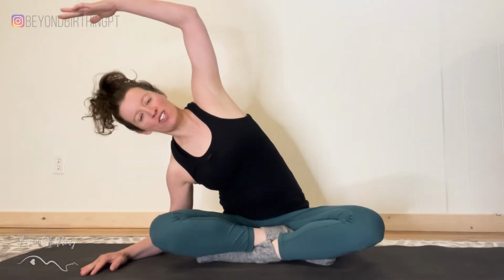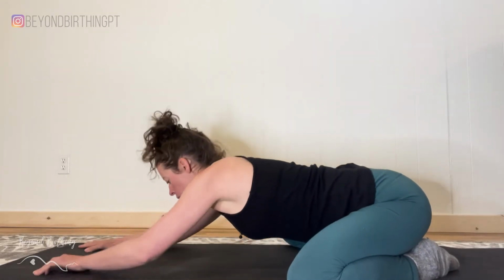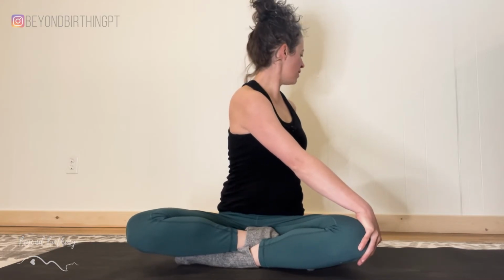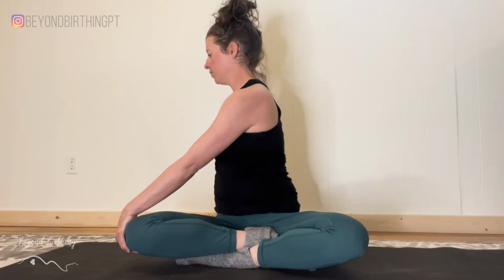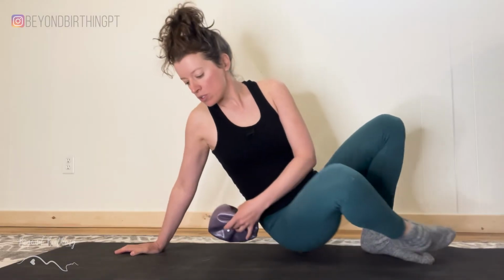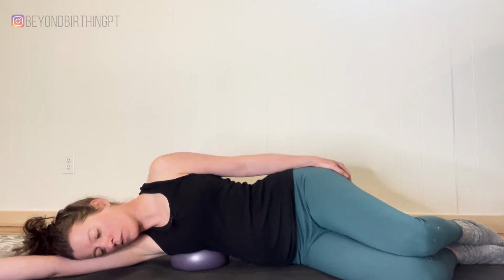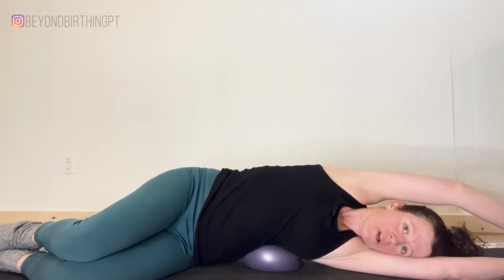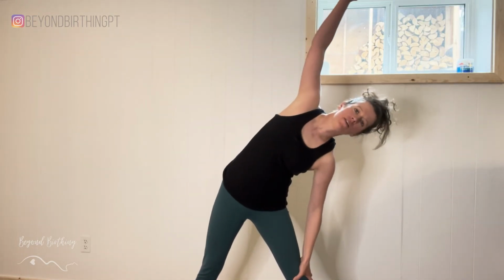Stop RIB PAIN in PREGNANCY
Best exercises to relieve rib pain during pregnancy by Pelvic Health Physiotherapist Sophie Villeneuve.